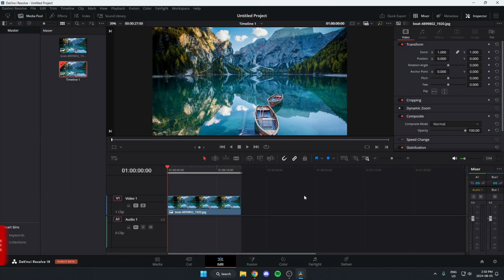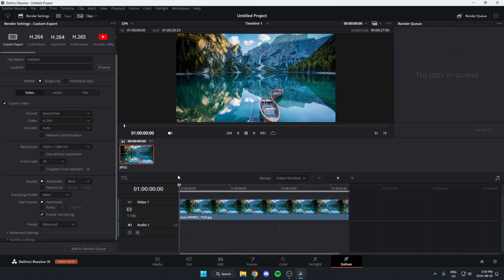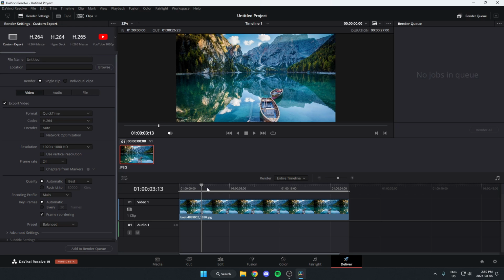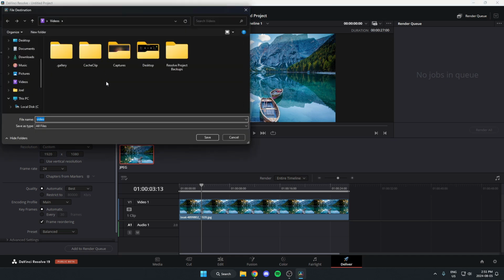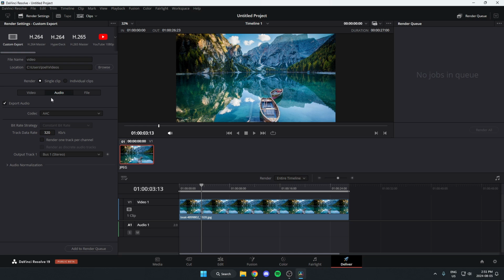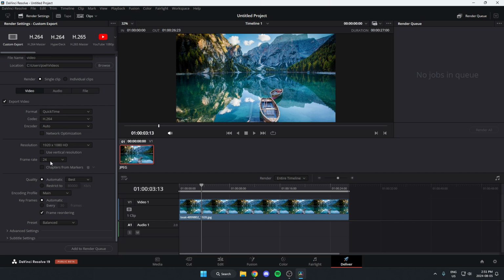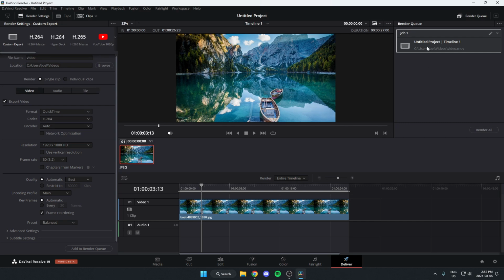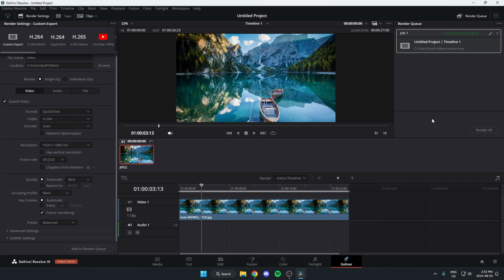How To Export Video In DaVinci Resolve (EASY)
This tutorial shows you how to export your video in DaVinci Resolve. This will render the video and save it as a video that you can then go and watch. Exporting your videos is quick and easy to do.